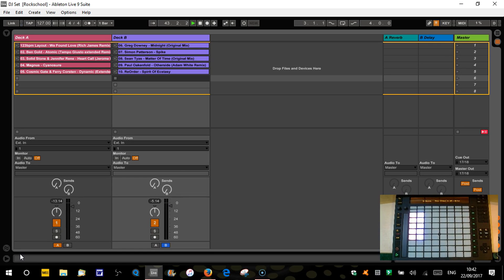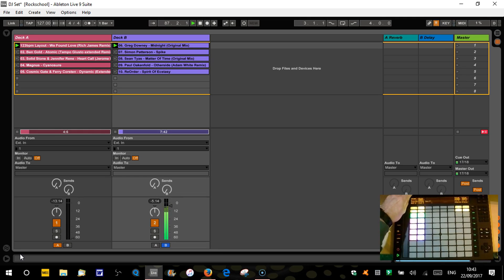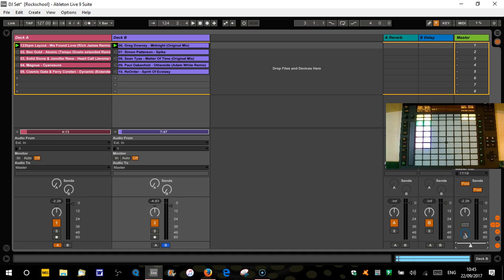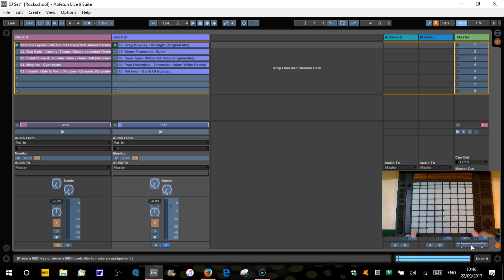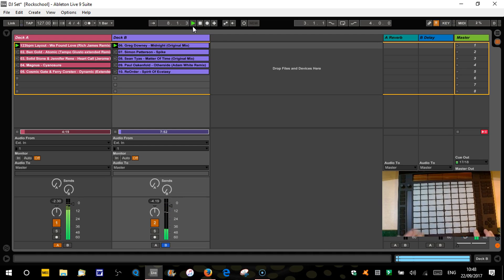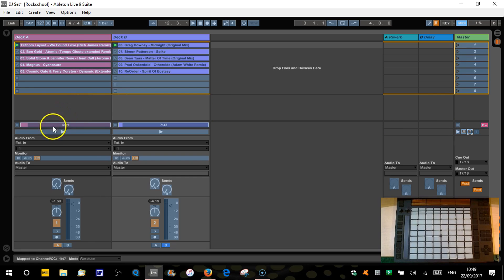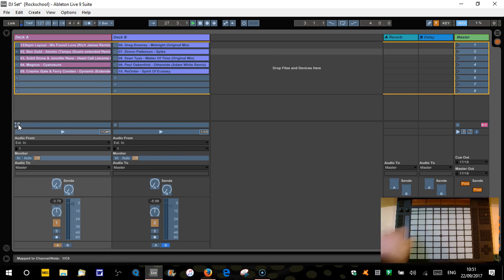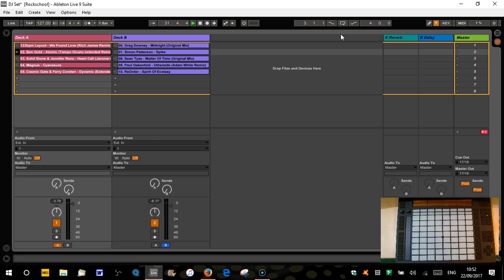Tutorial - DJing with Ableton Live and Push - Part 2 - The Crossfader and Basic MIDI Mapping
n this series of videos I look at how we can use Ableton Live to create and perform a DJ set.

This video introduces the Crossfader and starts looking at how we can use Push in User mode to midi map controls